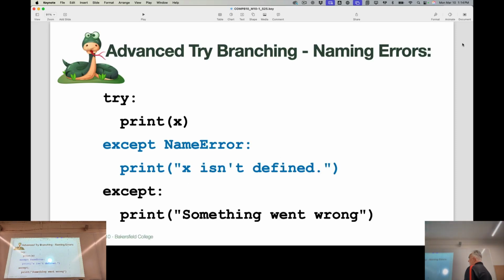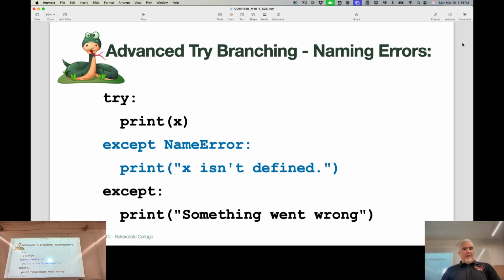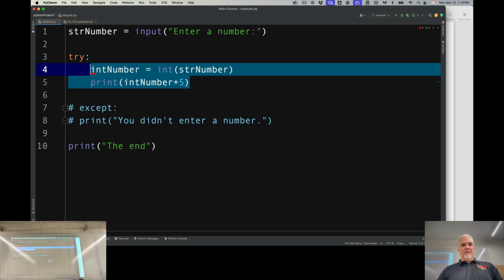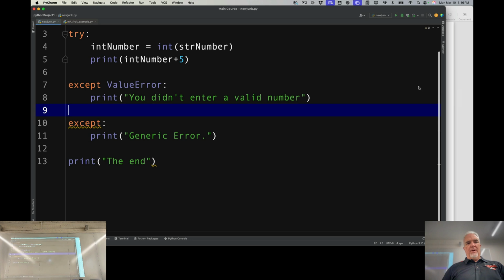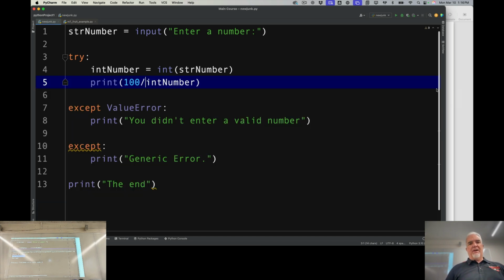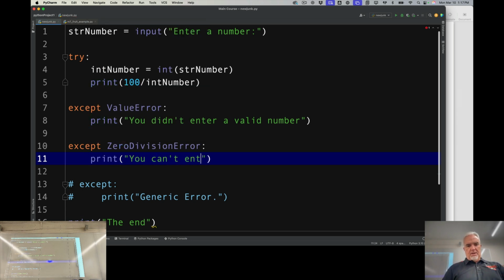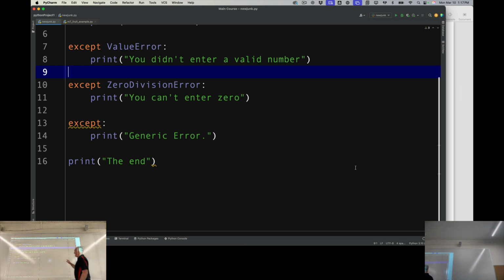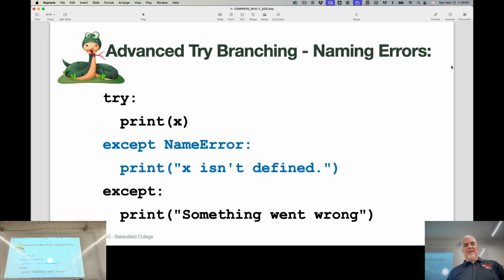Python (Spring 2025) Module 10-4: Named Errors in Try and Except